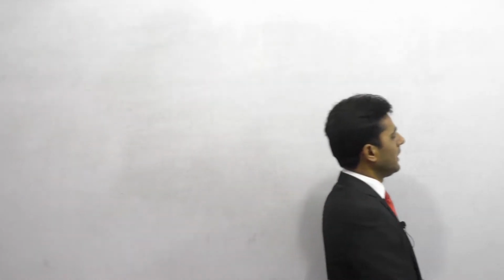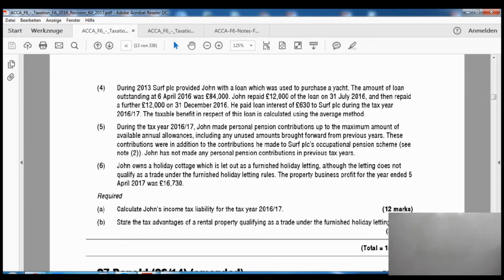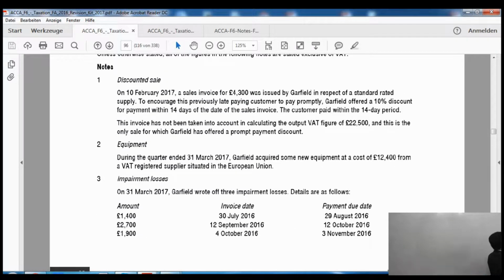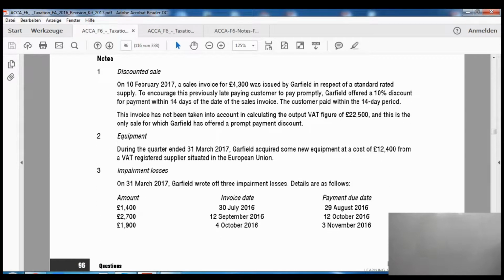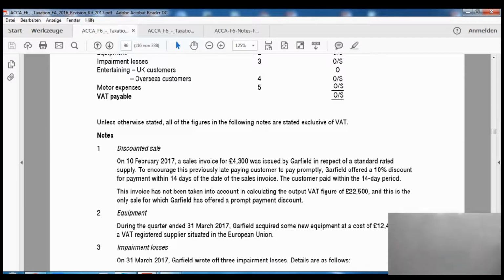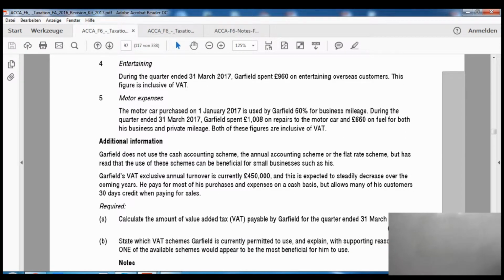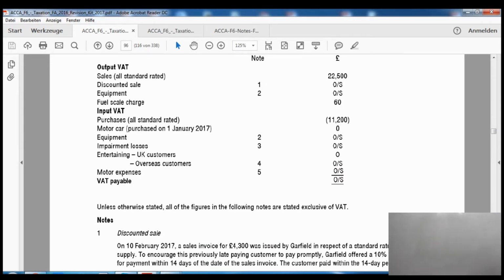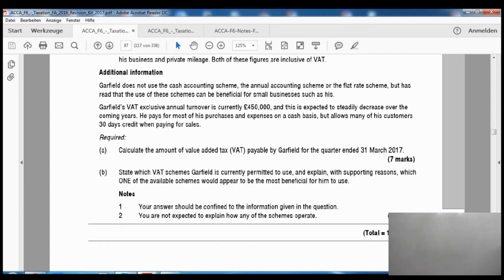ACCA F6 UK Taxation | VAT Question | AccountancyTube.com